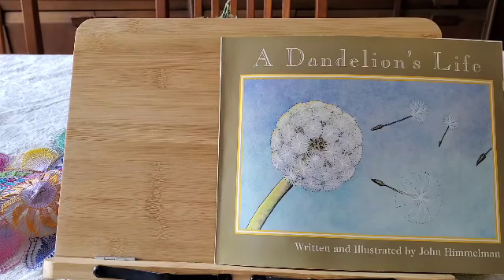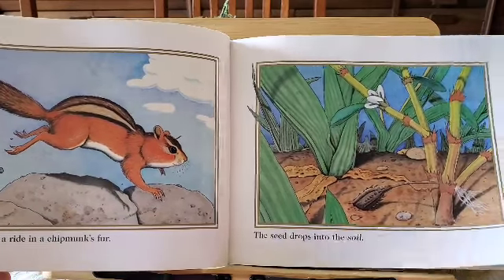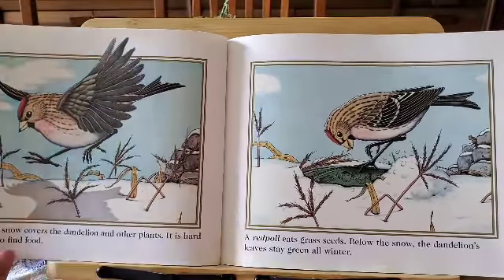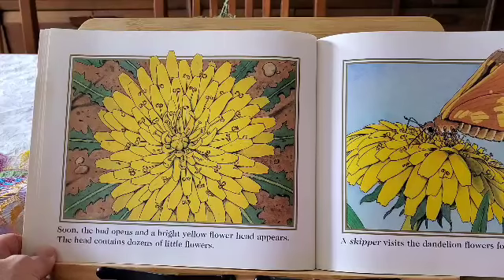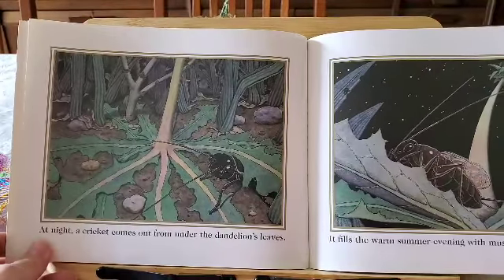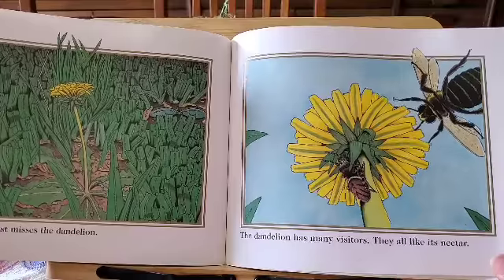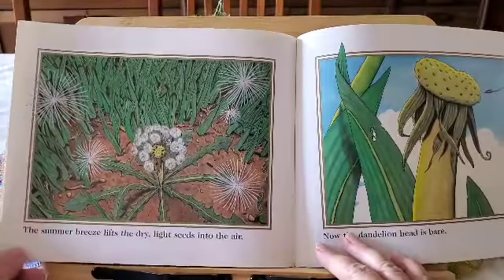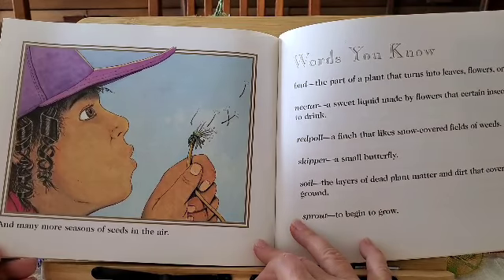A Dandelion's Life